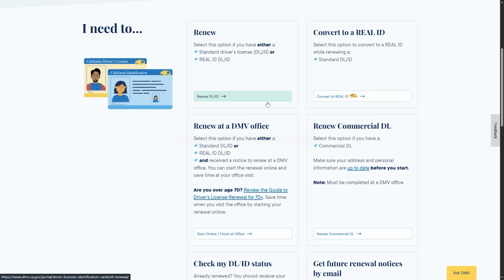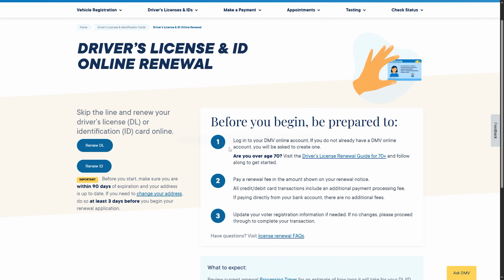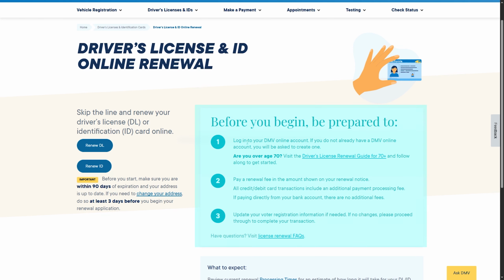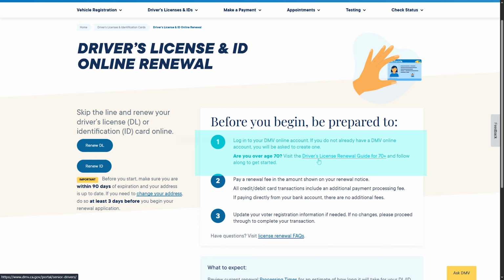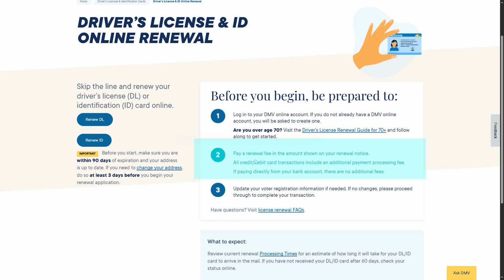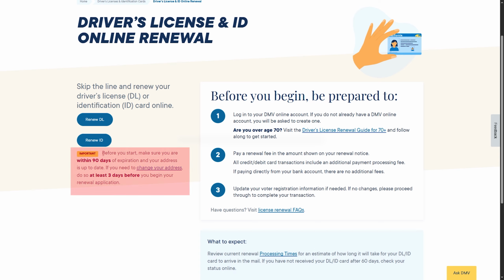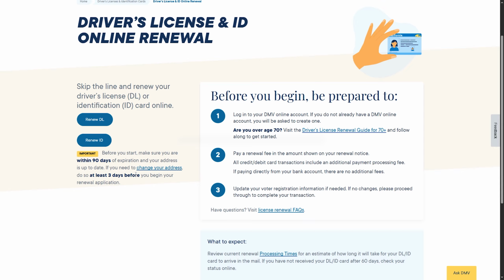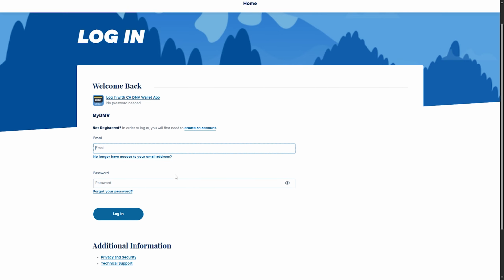How to Renew Your Drivier License Online In California (2026) Step By Step Tutorial